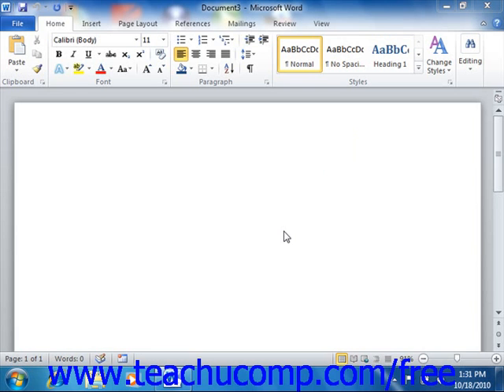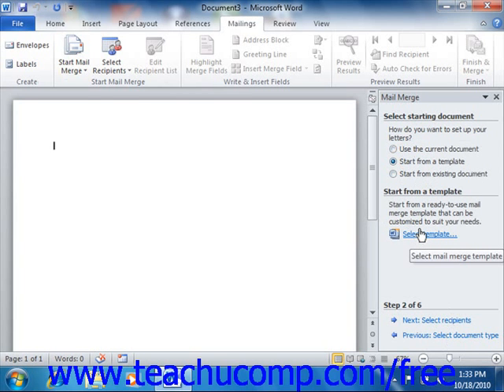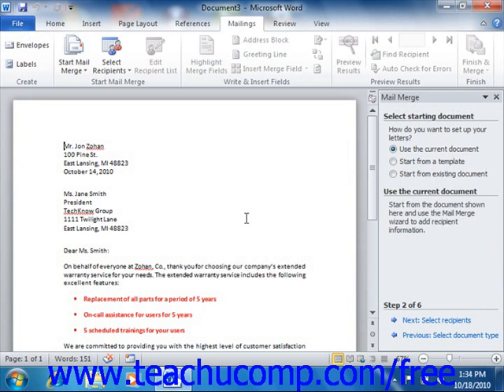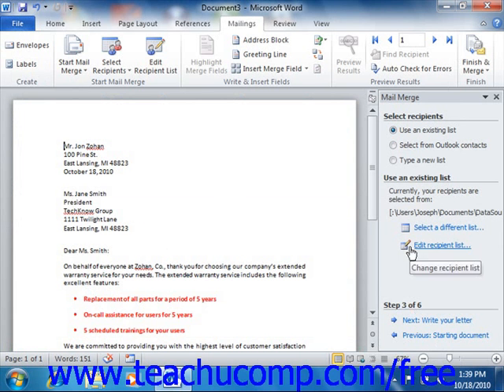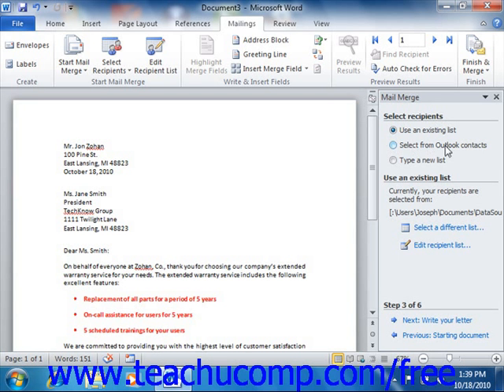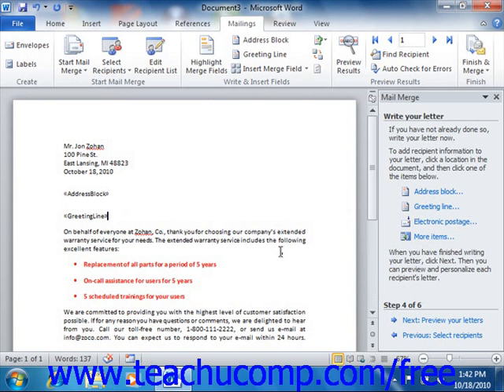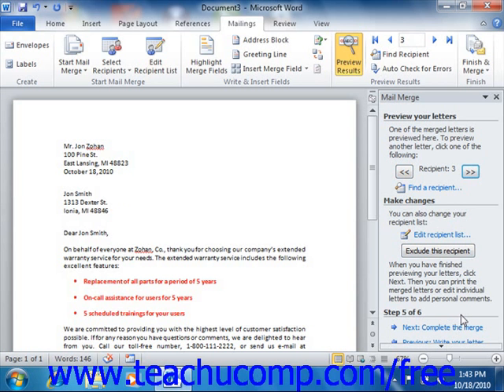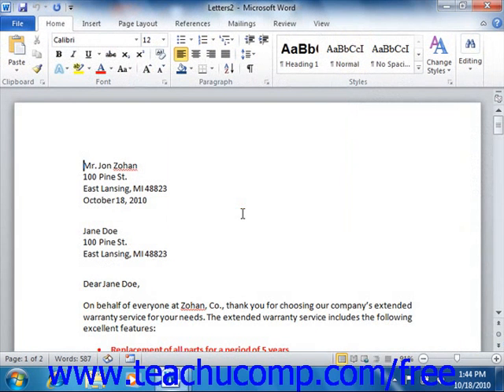Word 2010 Tutorial The Step by Step Mail Merge Wizard Microsoft Training Lesson 18.2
Learn about the step by step mail merge wizard in Microsoft Word - the most comprehensive Word tutorial available. Visit us today!